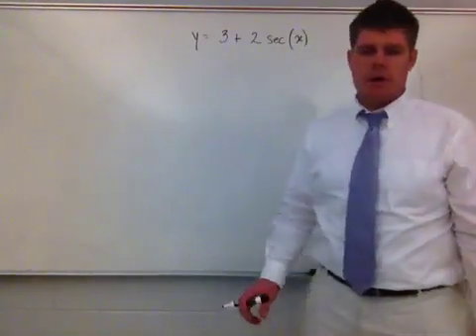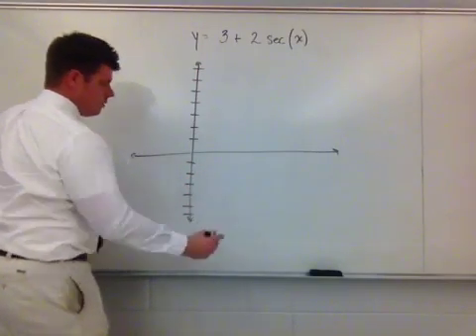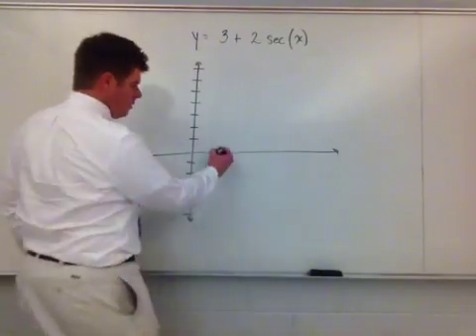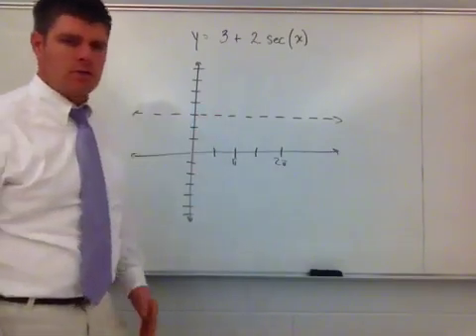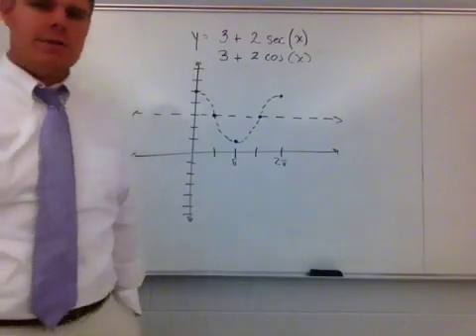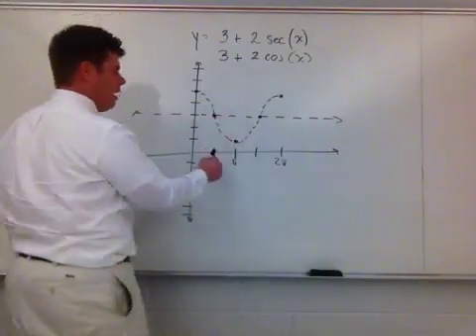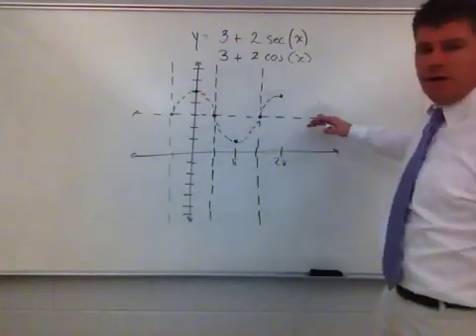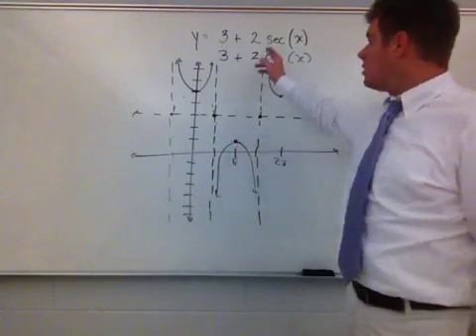Graphing the Secant function with an Amplitude and Vertical Transformation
In this video I discuss how to Graph the secant function that has an amplitude and vertical Transformation